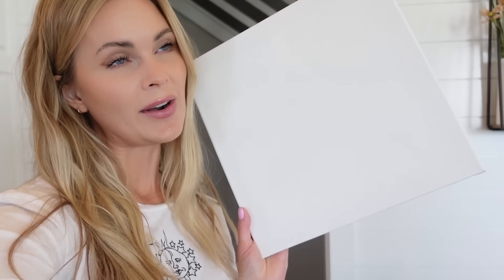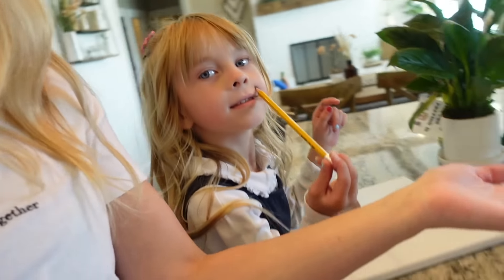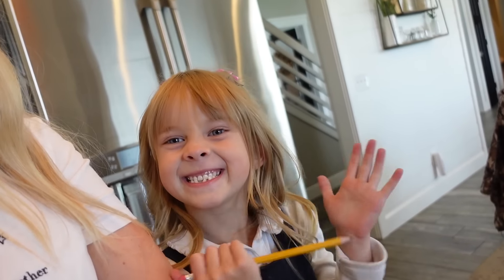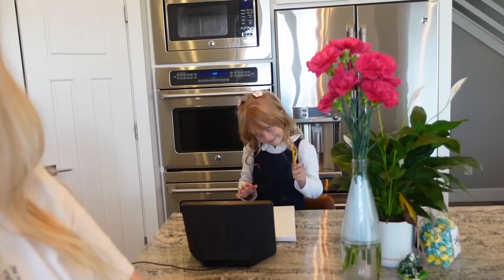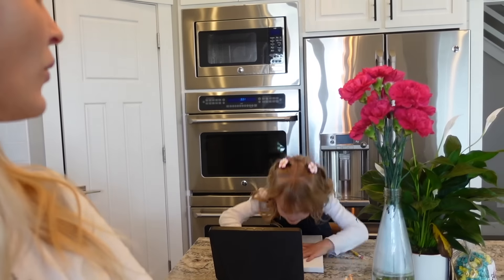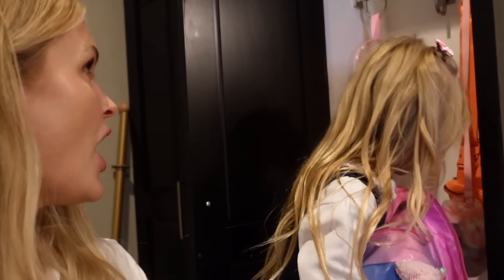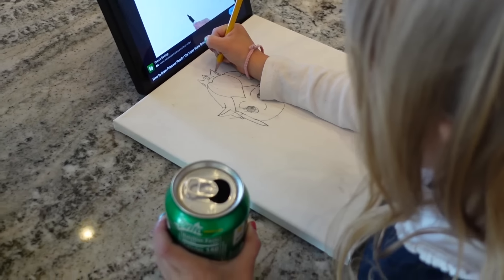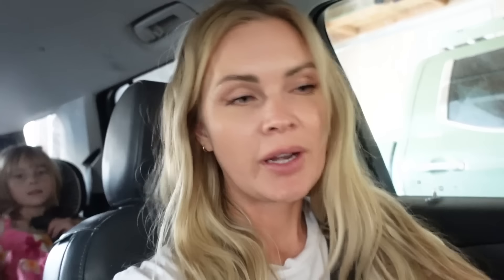What Casey Wrote In My Yearbook 23Years Ago!!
Hey everyone! I wanted to share a. fun, easy activity that my kids love doing!